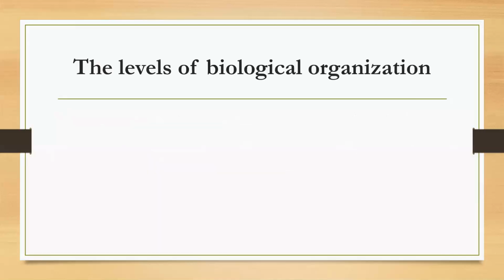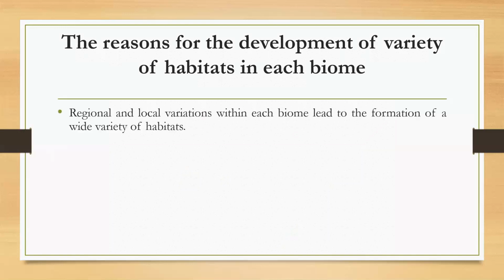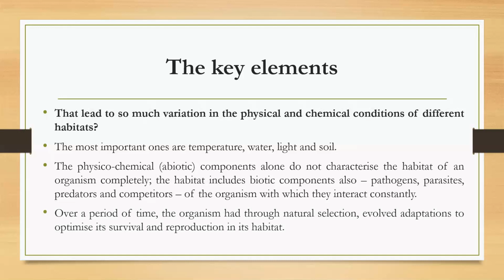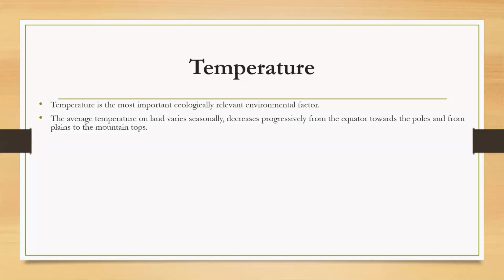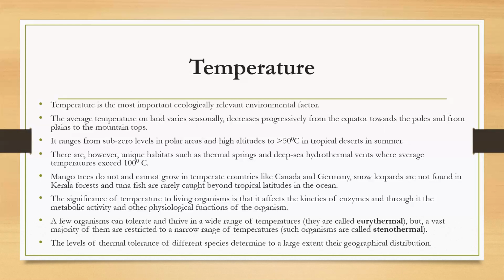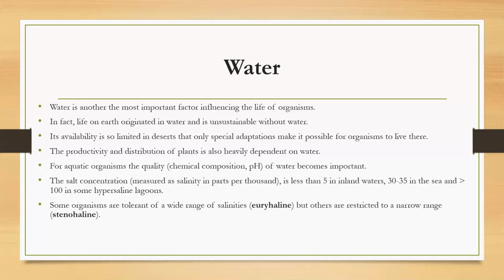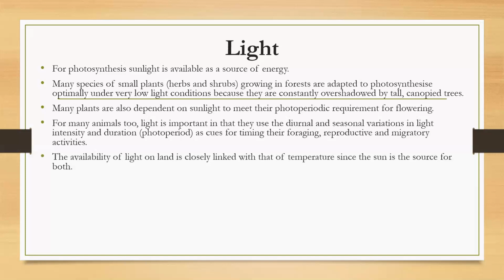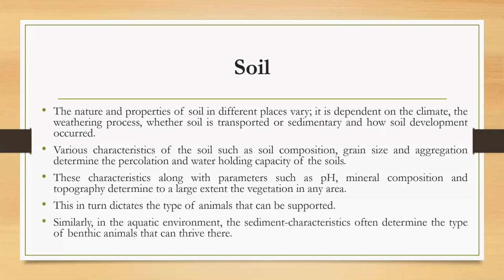ORGANISMS AND POPULATION PART 1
LSK